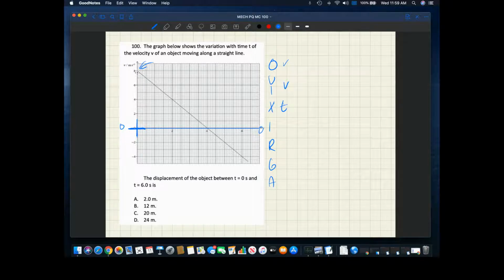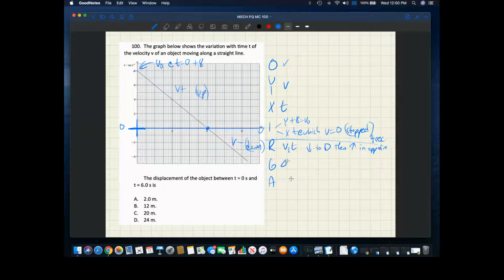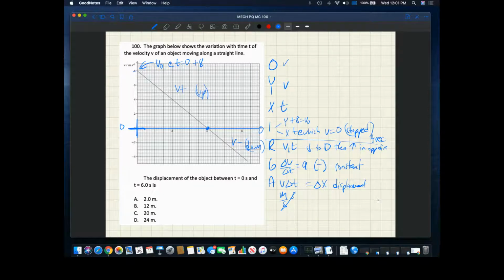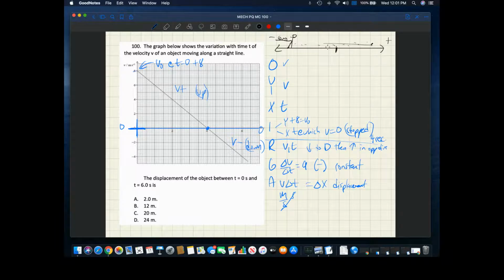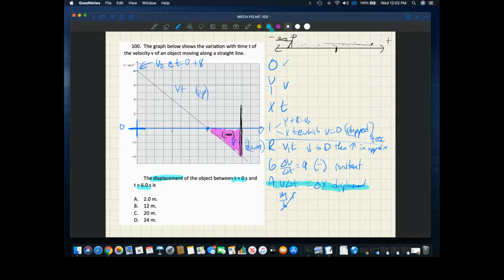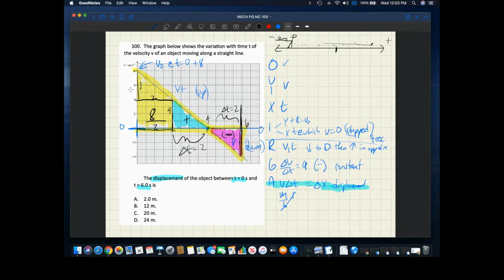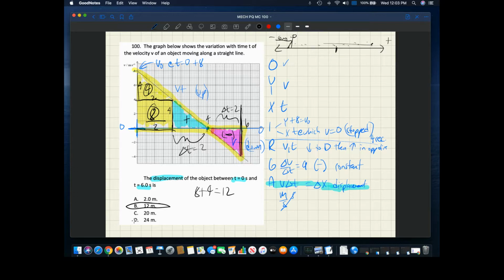MECH PQ MC 100